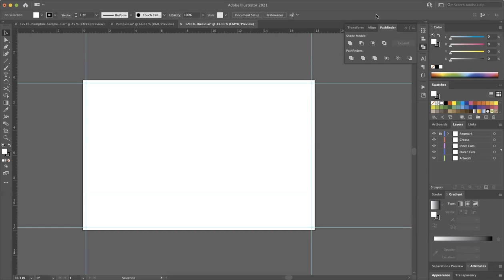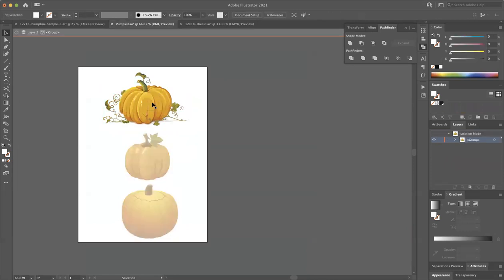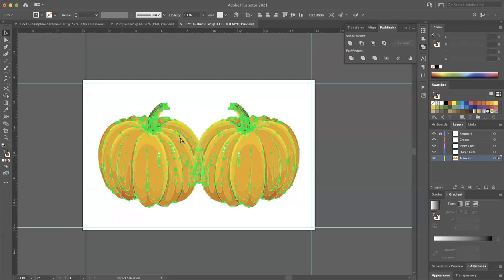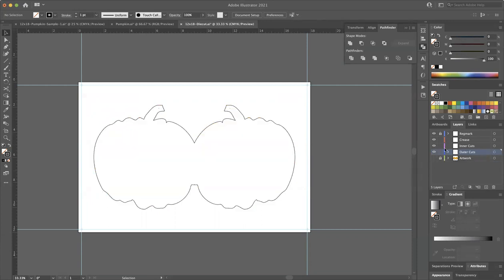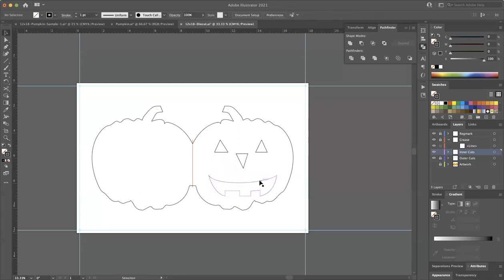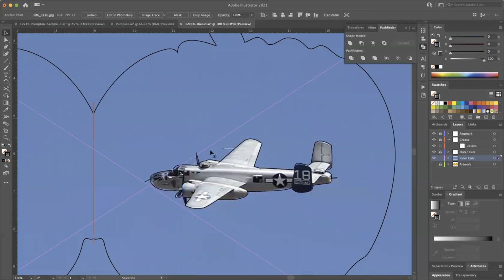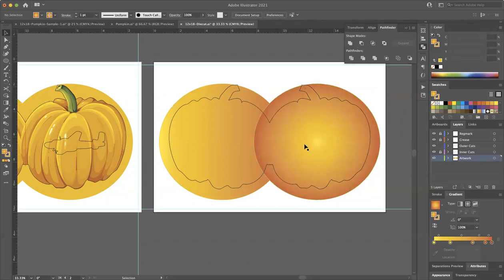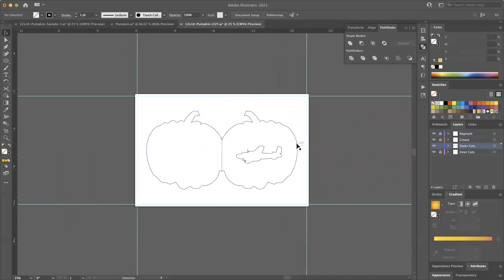Pumpkin Dieline Tutorial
How to use Adobe Illustrator to create a diecut.